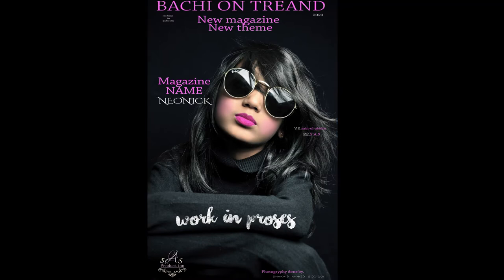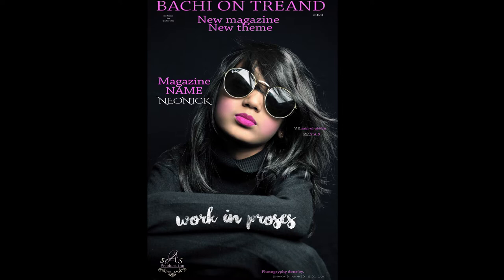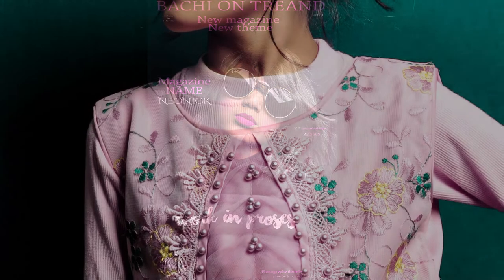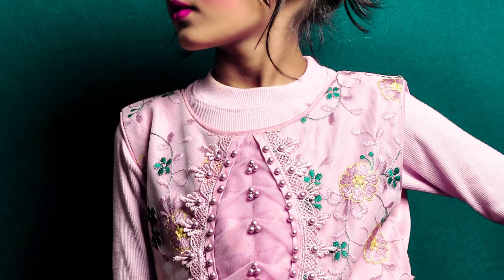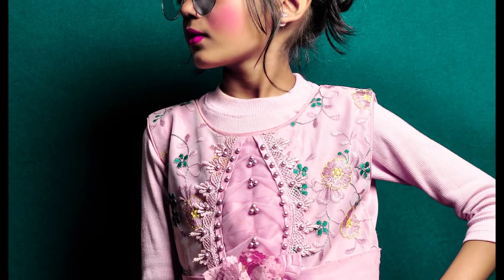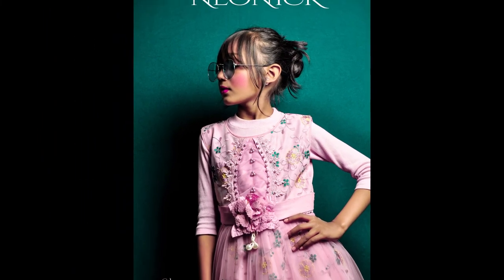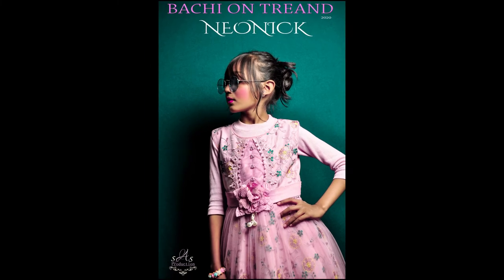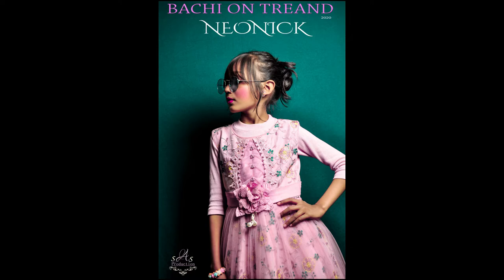2020 NEW MAGAZINE NEONICK ( Detail about magazine )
Magazine details
What is this magazine